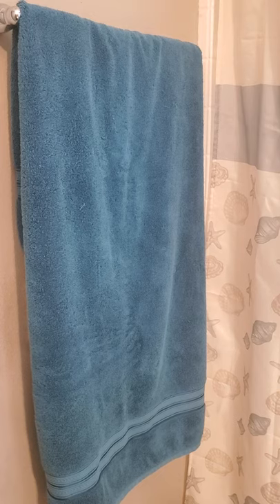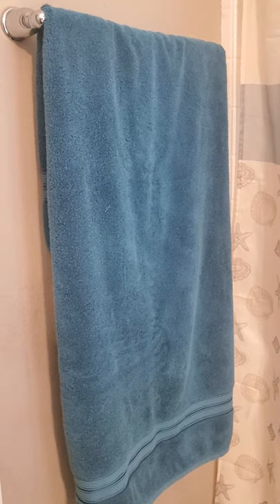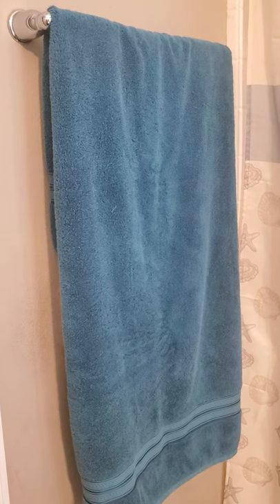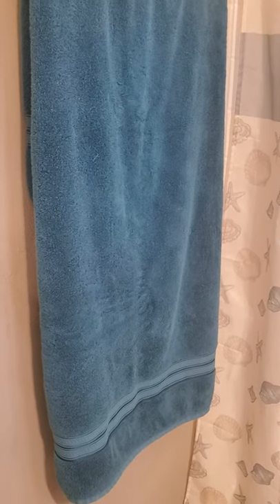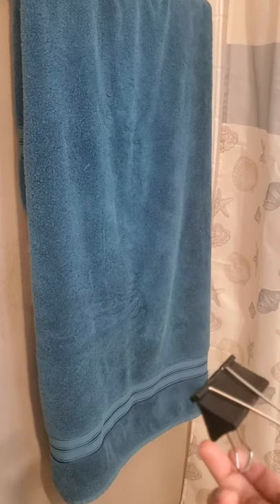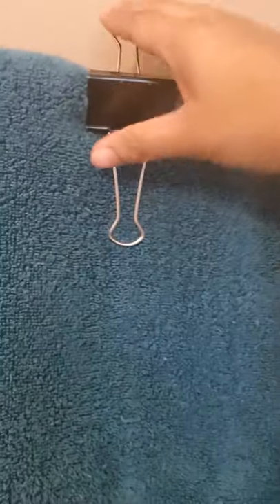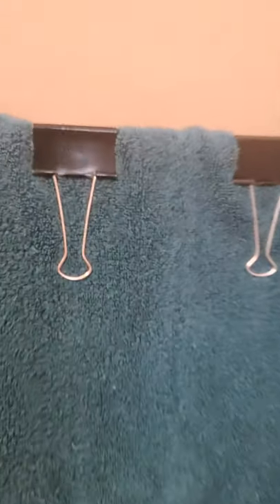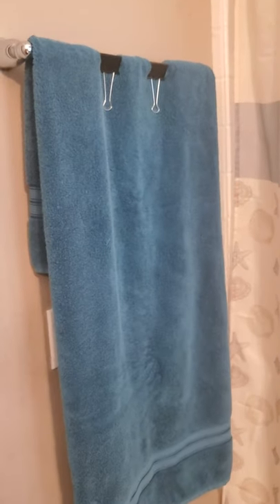how to hang bathroom towels & prevent it from falling to the floor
Every time my toddler uses the bathroom I end up finding the towel on the floor so I've come up with my own hacks to prevent the towel from falling to the floor. thank me later 🙂